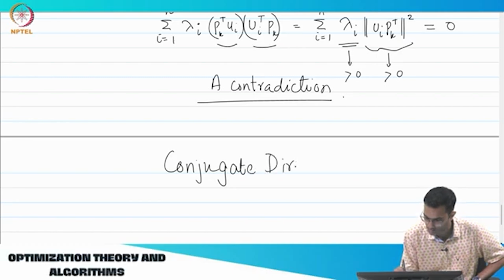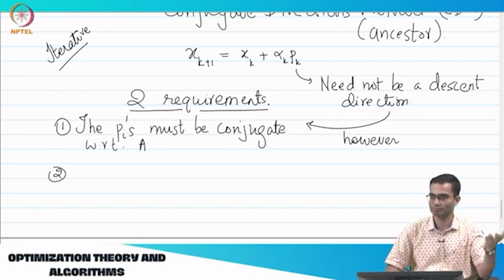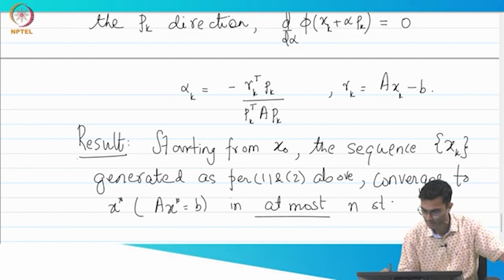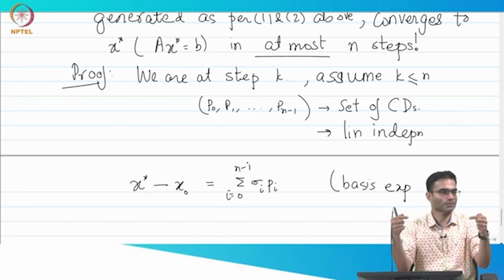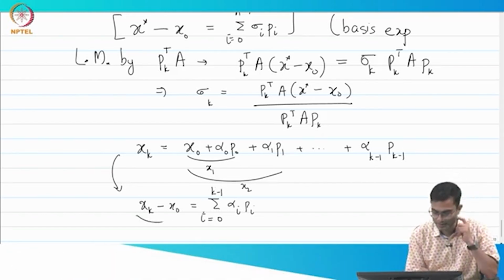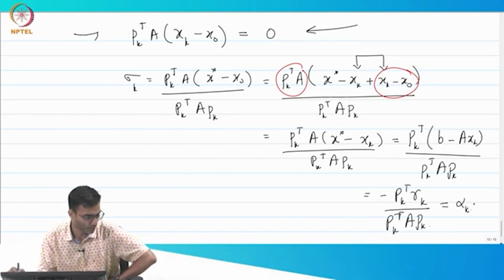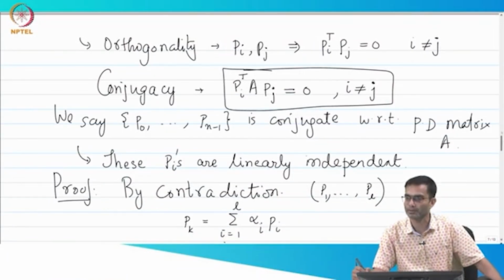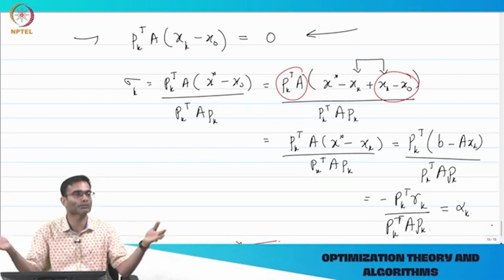Conjugate Directions Method - Introduction and Proof